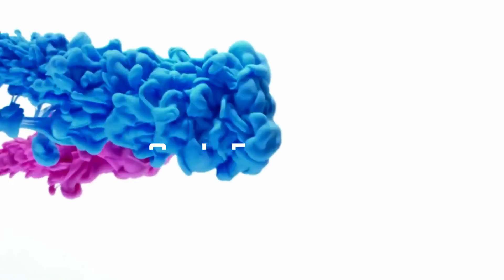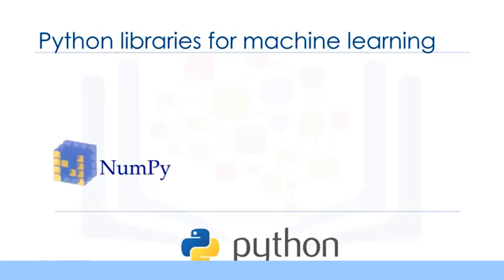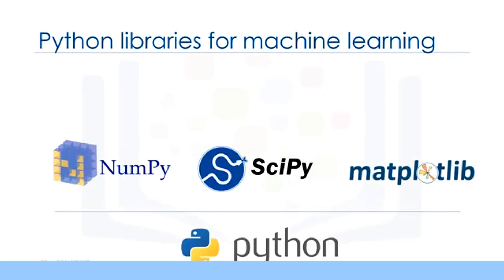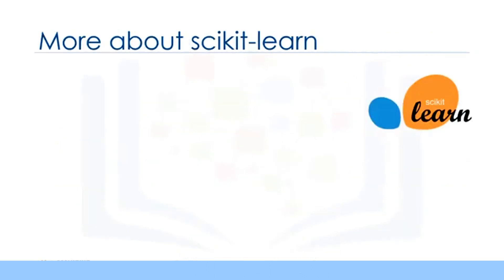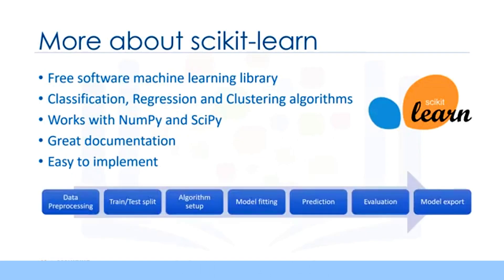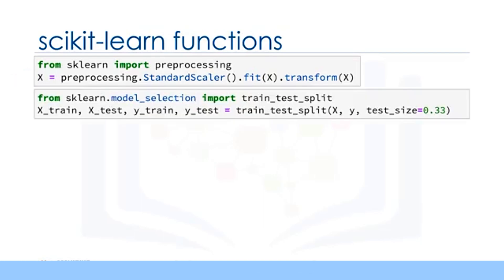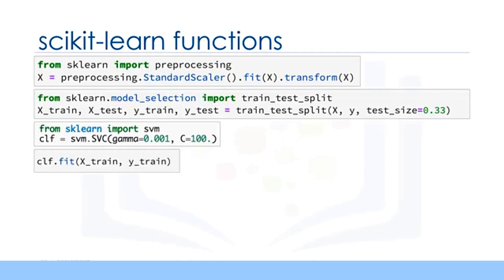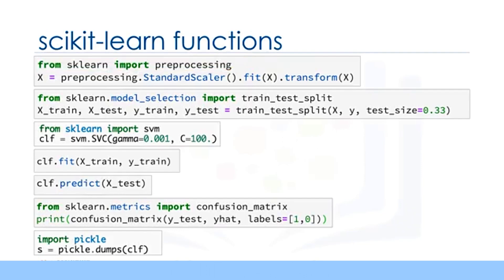Machine Learning - Python for Machine Learning | Beginner to Professional | Code Fantasy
🔍 Ready to dive into the fascinating world of Machine Learning with Python? Look no further! In this comprehensive tutorial, we're taking you from a beginner to a professional level with our Code Fantasy series. 🌟

👨‍💻 Whether you're just starting out or already familiar with the basics, this video is tailored to help you level up your Python skills in the realm of Machine Learning. From understanding the fundamentals to building complex models, we've got you covered. 🚀

🎯 Target Audience: This video is perfect for aspiring data scientists, programmers, and curious minds eager to explore the power of machine learning in Python. By the end of this tutorial, you'll have a solid grasp of key ML concepts and the ability to write your own ML algorithms.

🤩 What to Expect: Dive into the world of Python for Machine Learning as we break down complex topics into easy-to-follow steps. Gain hands-on experience, learn best practices, and unlock the potential of machine learning in real-world applications.

👍 Don't forget to show some love by liking, commenting, and sharing this video with your fellow tech enthusiasts. Your engagement keeps us motivated to create more valuable content for you! 🤝

📺 For more engaging content, check out our related videos and playlists on Machine Learning and Python. Keep the learning journey alive and thriving! 📚

🚀 Embrace the future of technology with Machine Learning in Python. Let's code the fantasy together and unlock endless possibilities! 💻✨